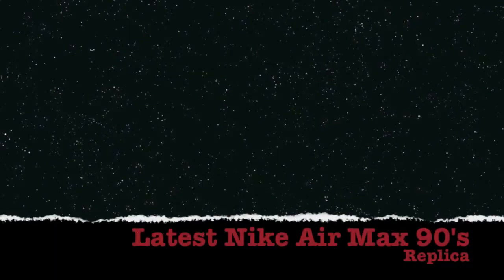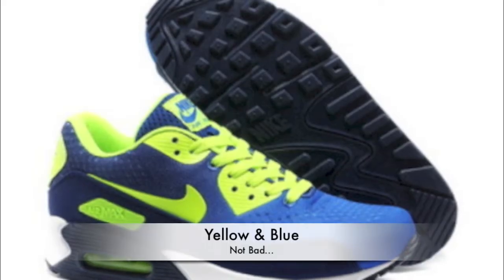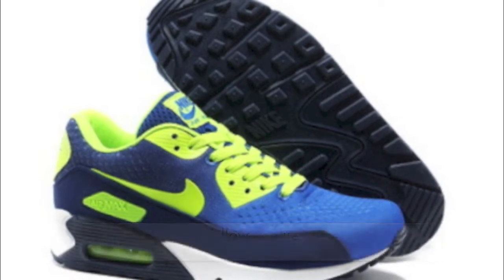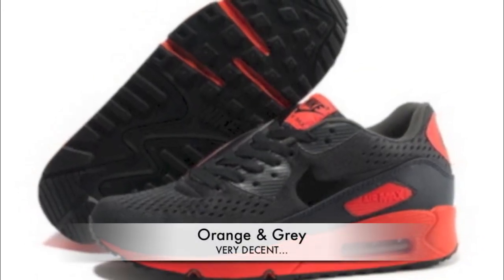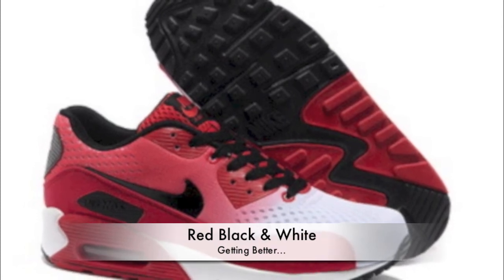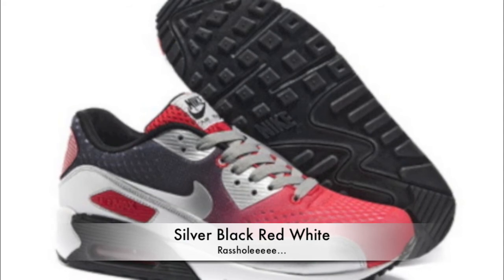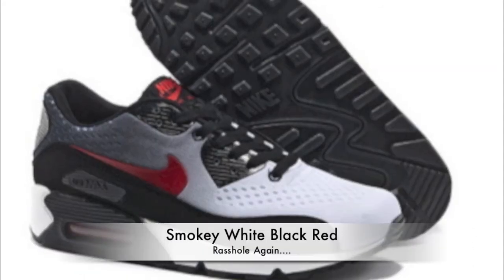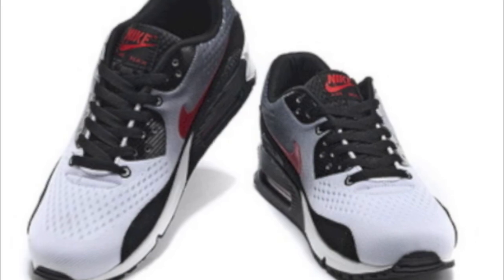//Latest Air Max 90s 2013// Talk + Pics *REPLICA*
Mini Review...Hit or Miss??? I feeling the last two so i don't know if i can boycott any longer LOL.